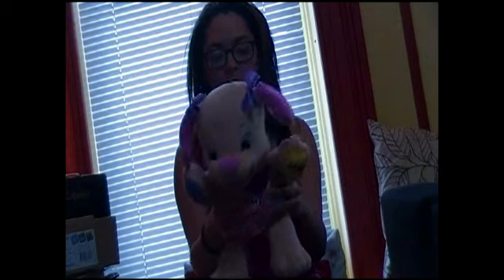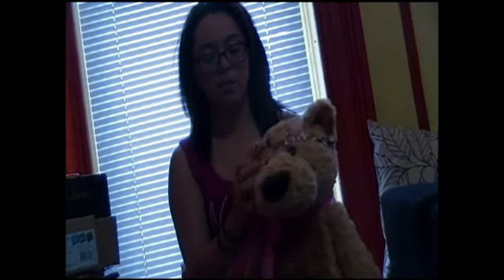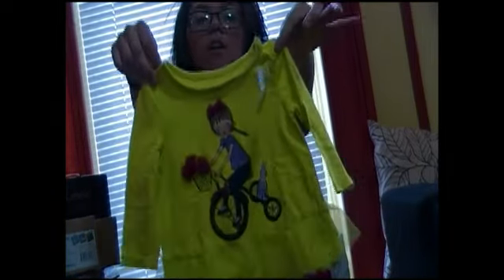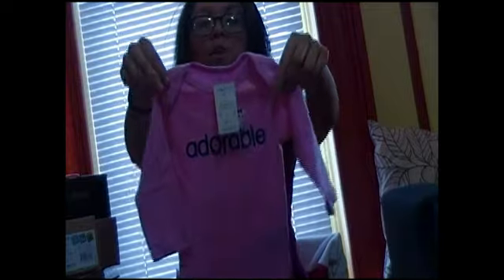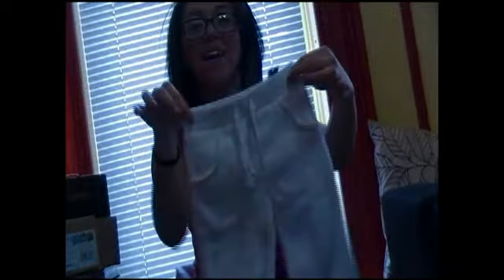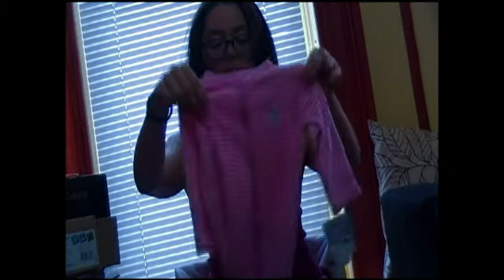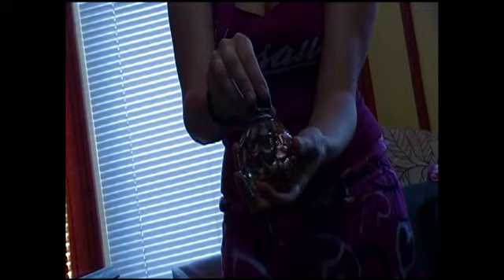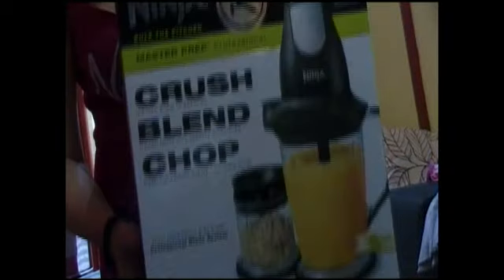Christmas Haul!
My Links!